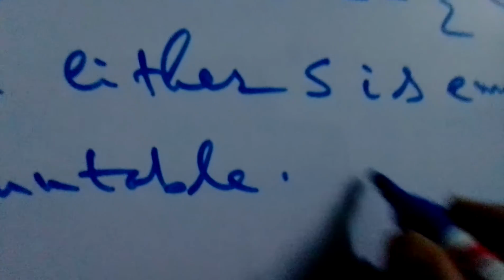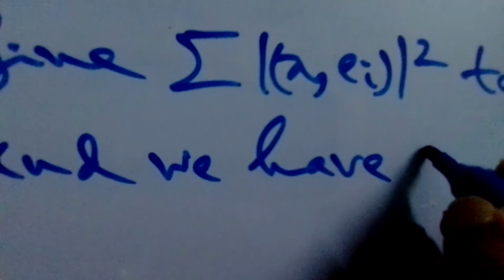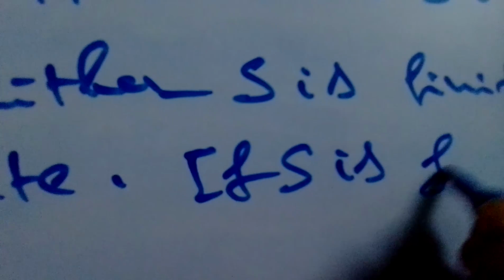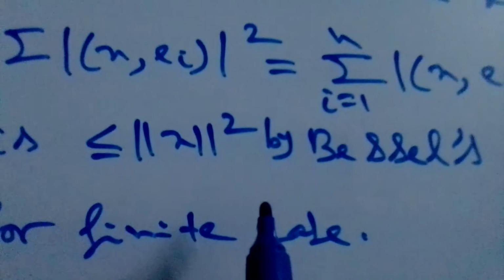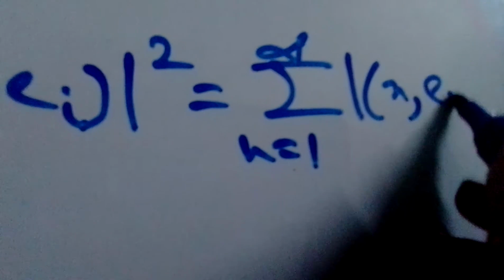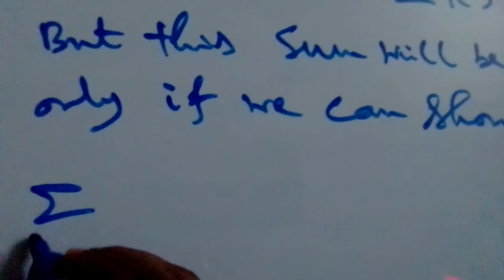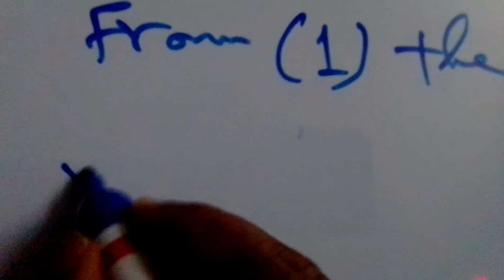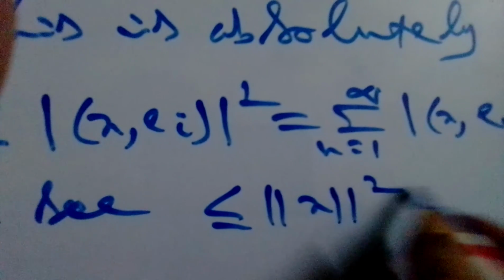Bessel's inequality in Hilbert Space, functional analysis